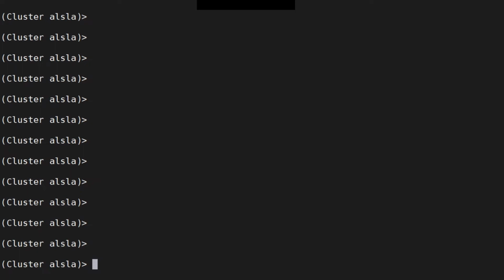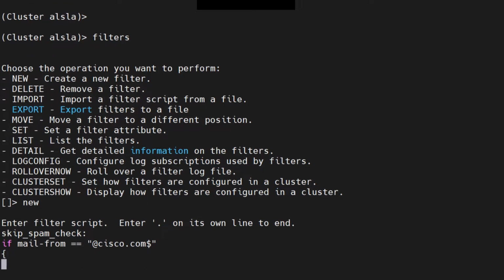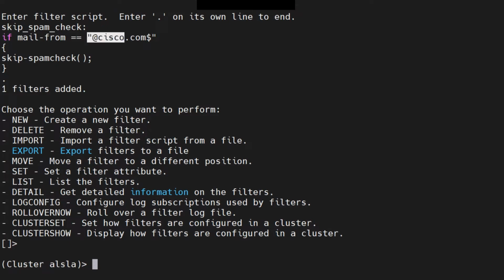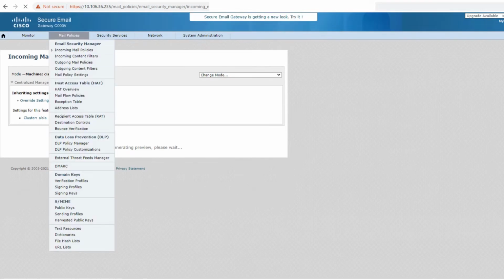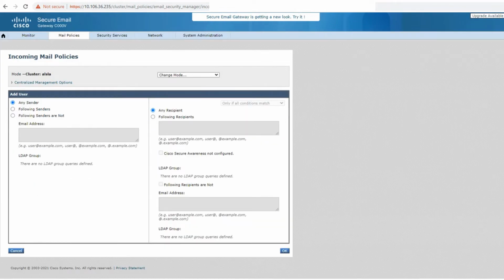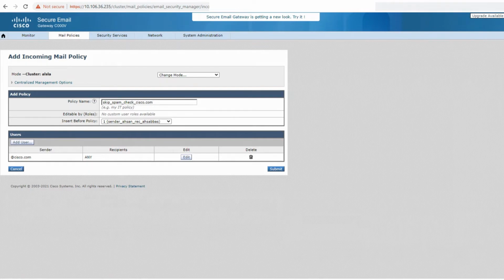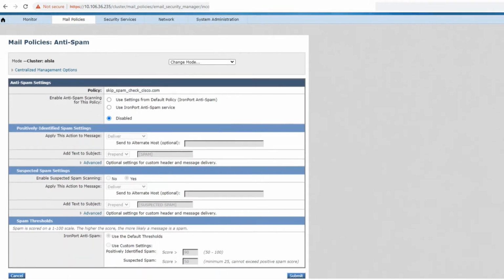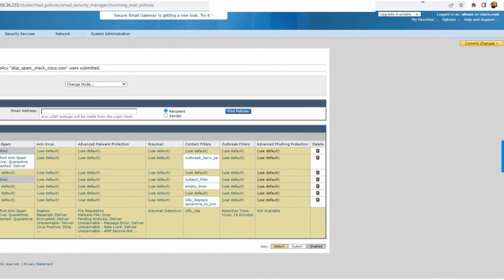HOW to SKIP SPAM check for a DOMAIN - CISCO - Email Security Appliance - ESA - 2 Ways Explained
The ESA gives granular control over the features it provides.
In this video I have explained 2 ways in which the SPAM check can be skipped for a domain.
Using the same logic you can skip the virus, amp or any other feature check for any domain that you want.
The actions for skipping would obviously differ in such a case.